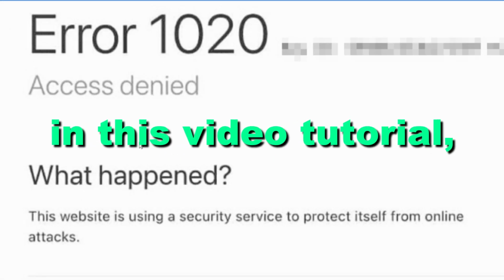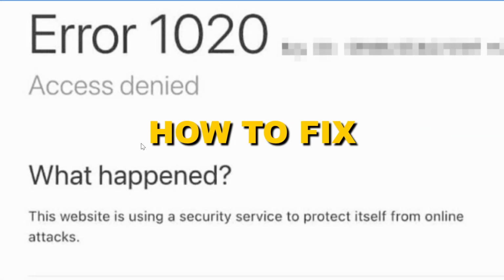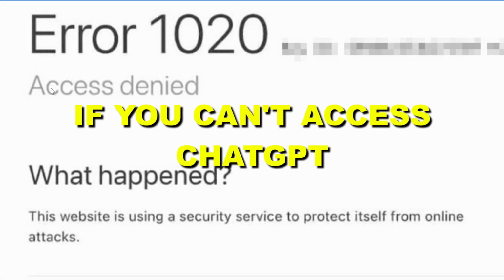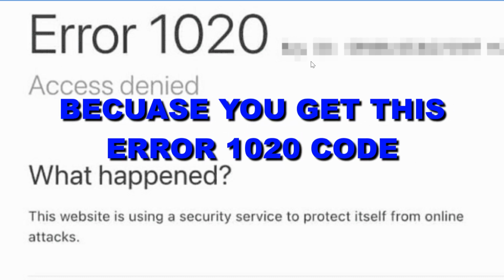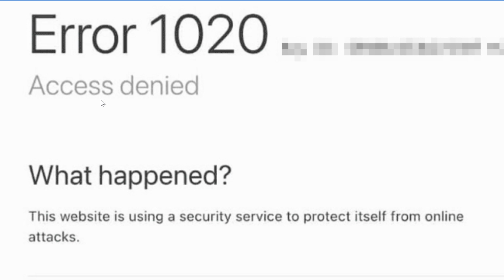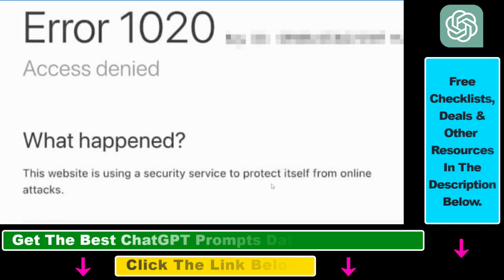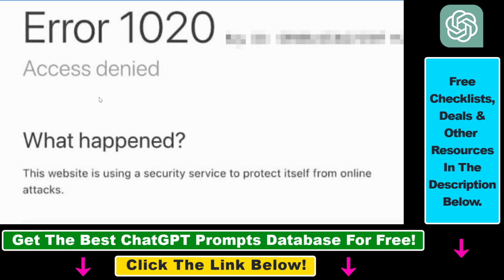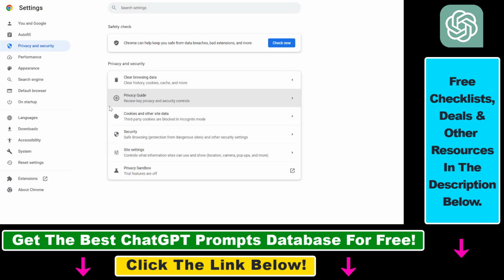Error 1020 Code On ChatGPT - How To Fix It?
. - Error 1020 Code On ChatGPT - Learn How To Fix It?